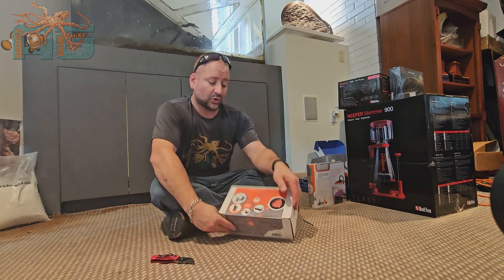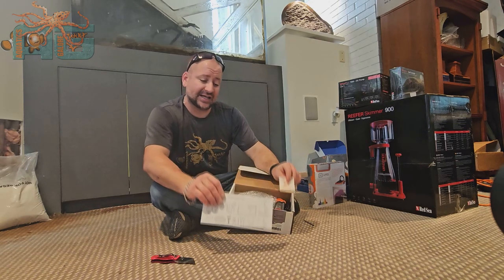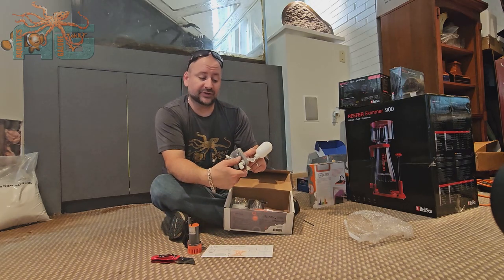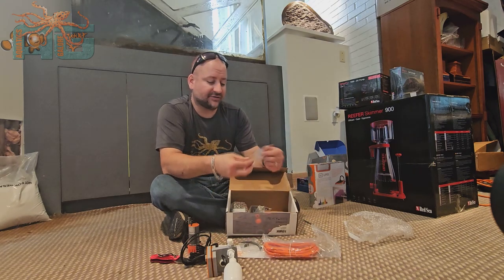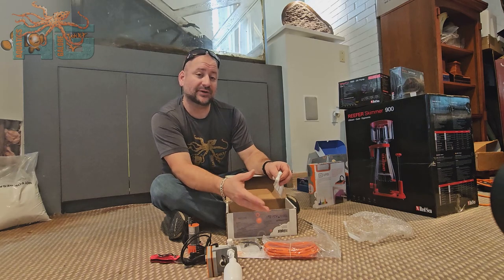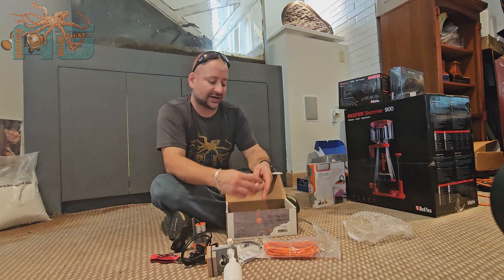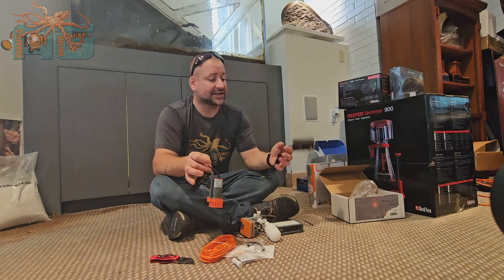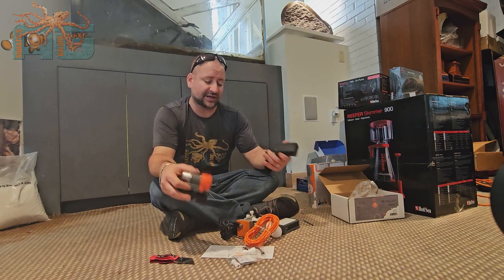Neptune ATK Unboxing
The Neptune ATK unboxing with Brandon.